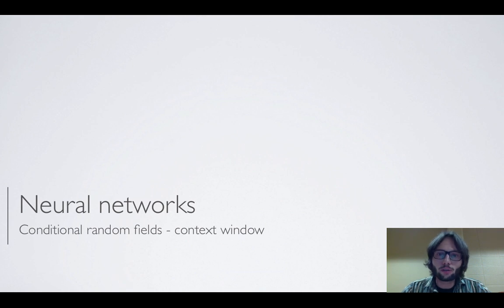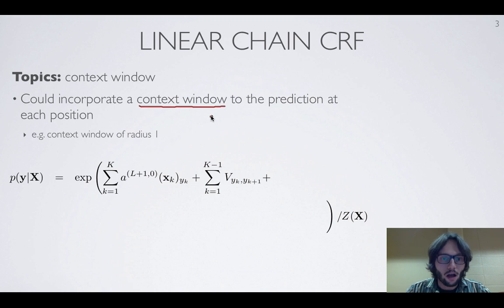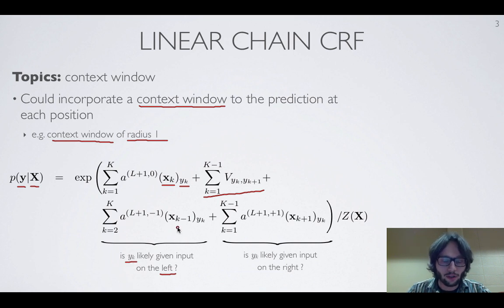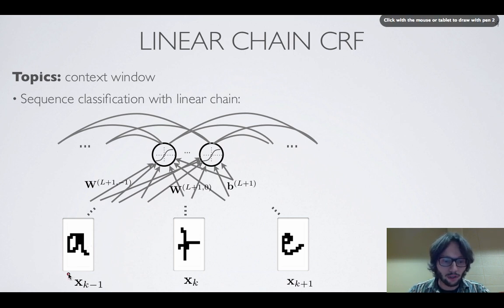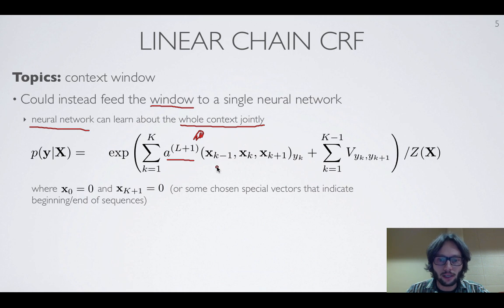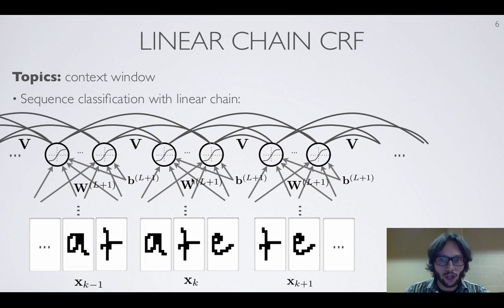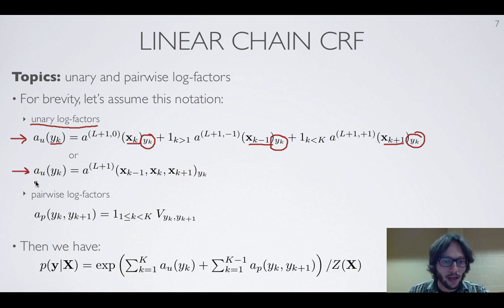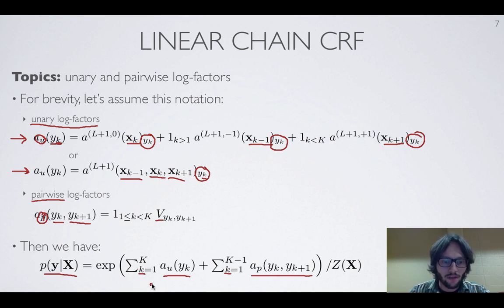Neural networks [3.3] : Conditional random fields - context window